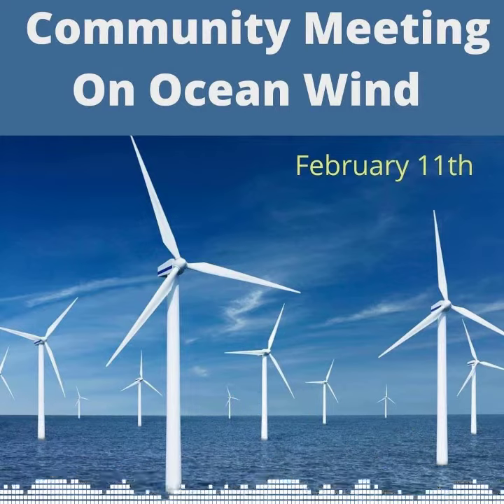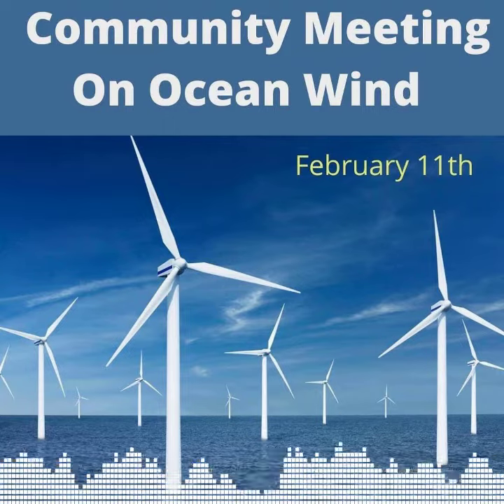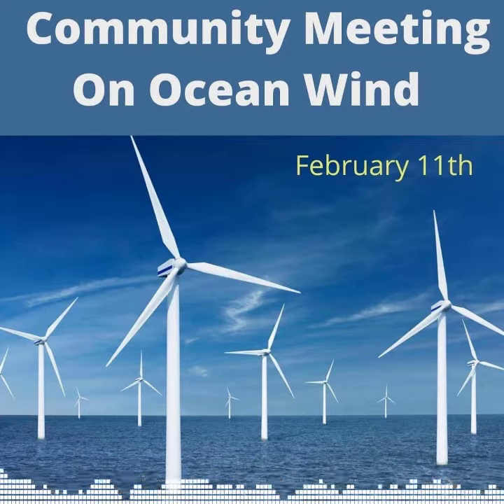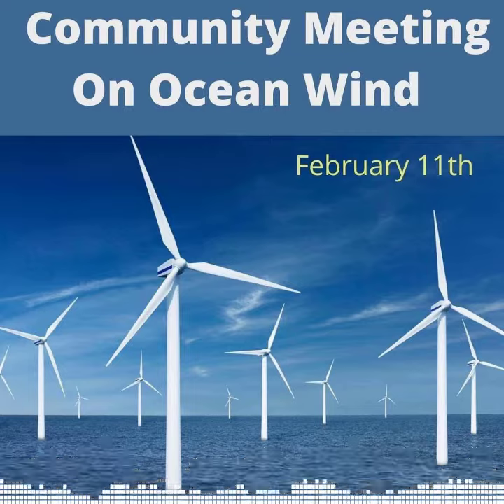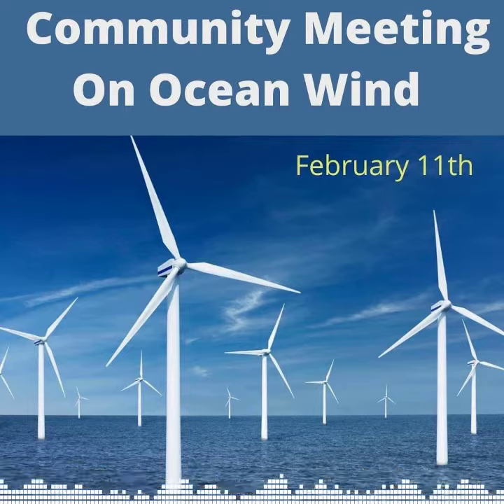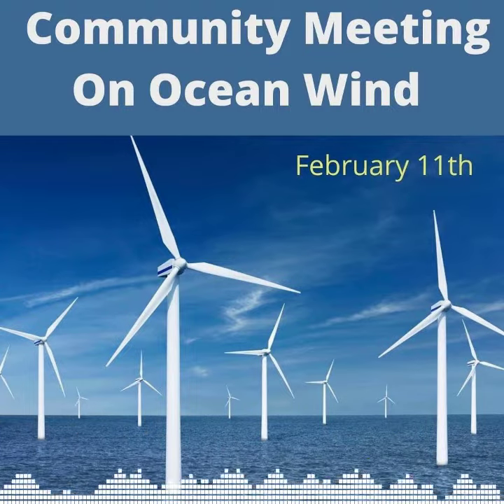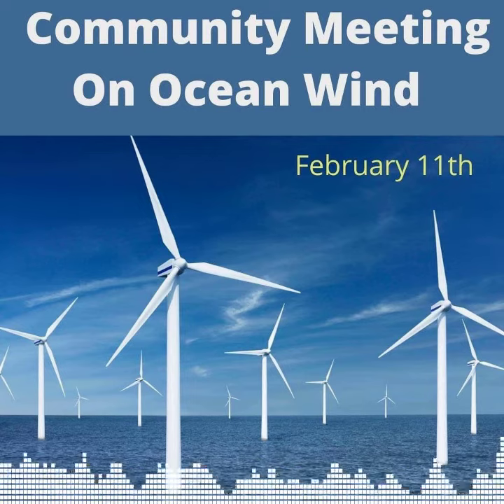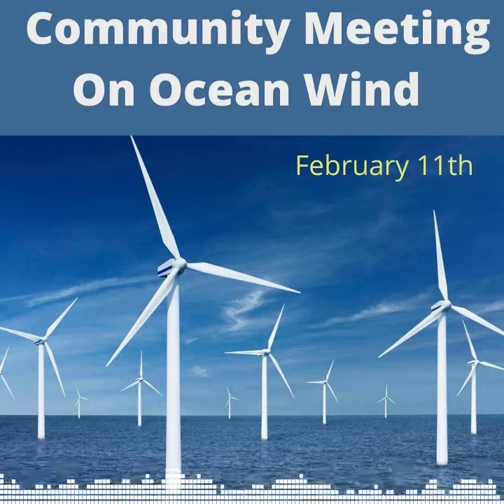Wind Farms off the Jersey Shore Whether You Like it or Not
Brigantine Mayor Vince Sera describes the visual impact of wind turbines of the coast of New Jersey.